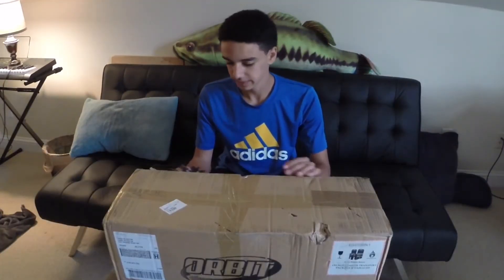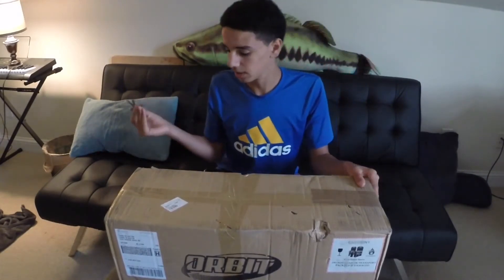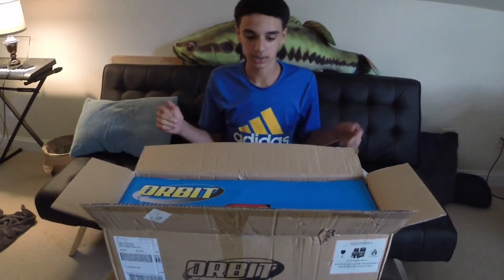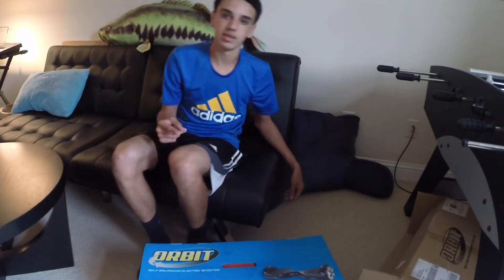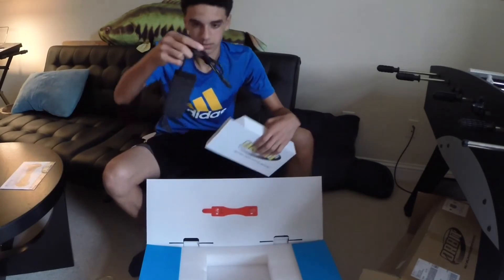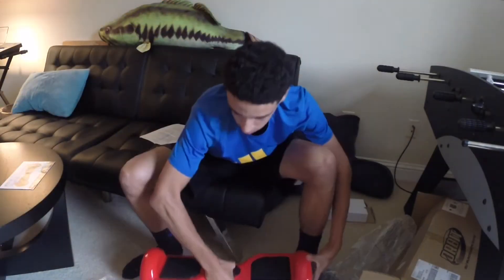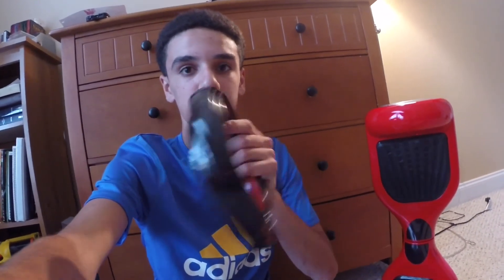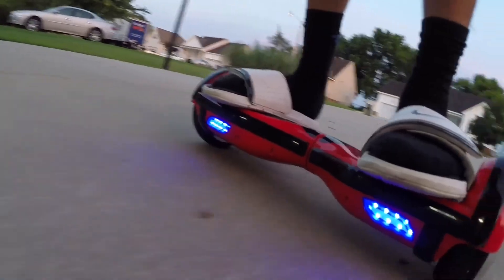RED hoverboard unboxing ONLY 100$ (Orbit)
I got a refurbished one so far so good comment any questions it retails for 109$
And 200$ NEW

•They have the samsung batteries / i was in my brothers room for the second clip.